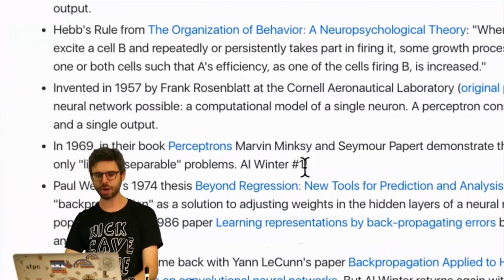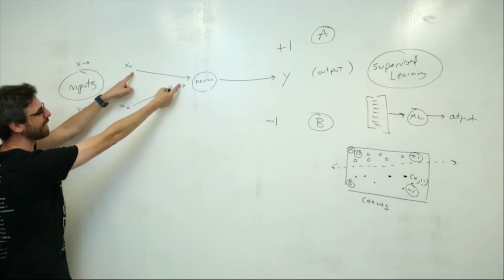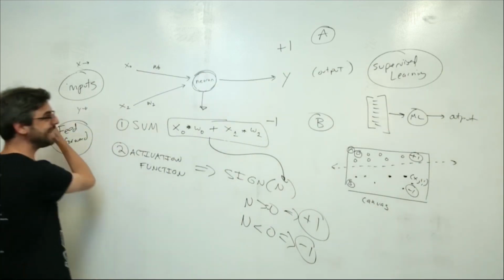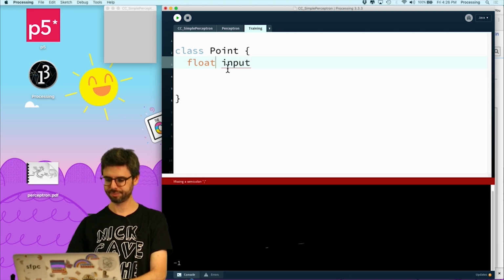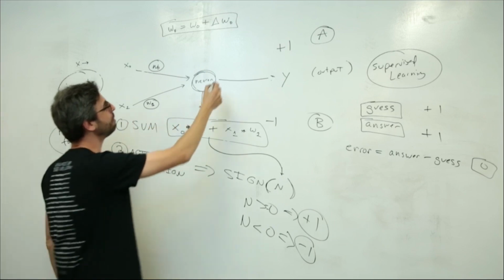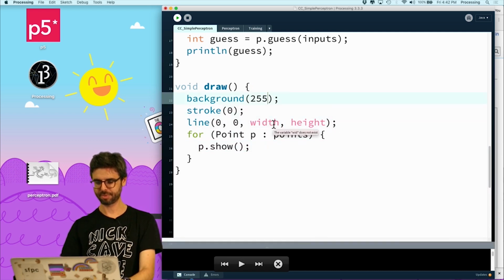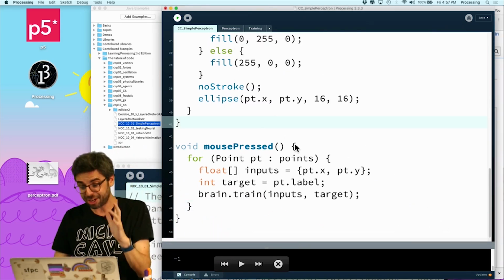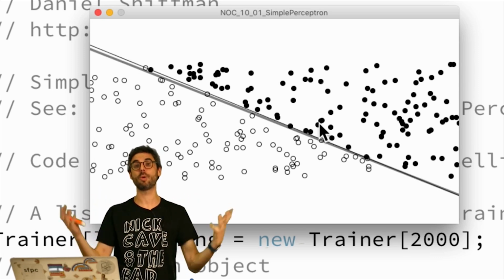10.2: Neural Networks: Perceptron Part 1 - The Nature of Code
In this video, I continue my machine learning series and build a simple Perceptron in Processing. Code

References:
🔗 Make Your Own Neural Network

Timestamps:
0:00 Introduction
0:54 What is a perceptron?
3:17 Classify whether a point is above/below a line
5:25 Supervised learning
7:55 Activation functions
10:22 Initializing the weights
11:39 Perceptron class
13:19 Guess function
18:55 Create a dataset
23:10 Supervised learning
25:16 Updating weights
28:33 Training
31:00 Learning rate
38:06 Train one point at a time
41:35 Bias
44:24 Thanks for watching!